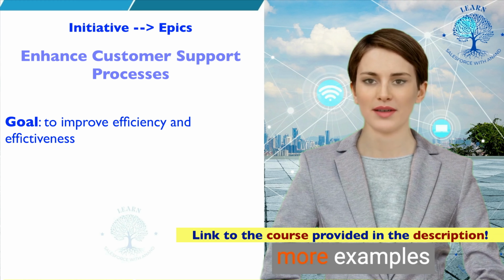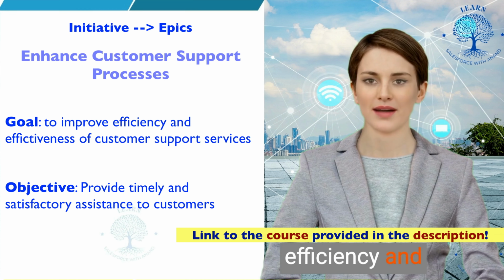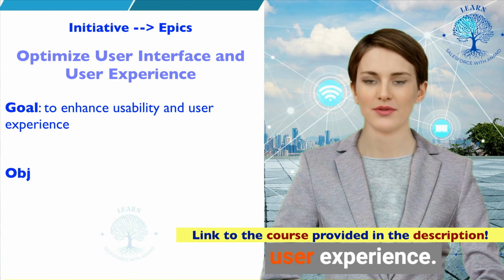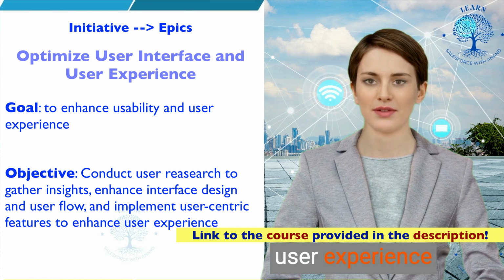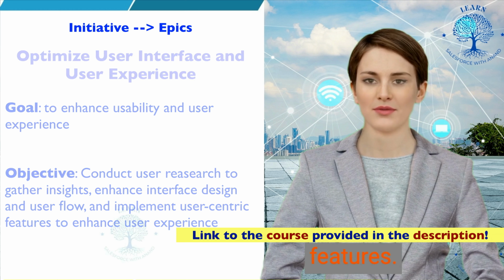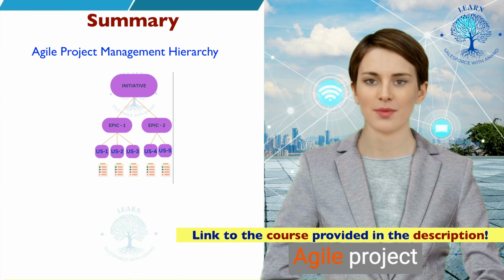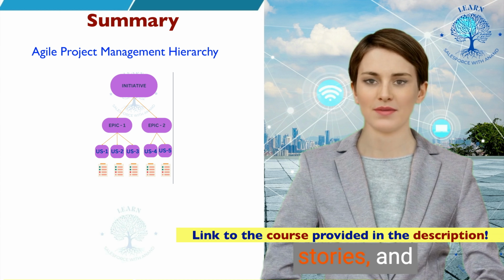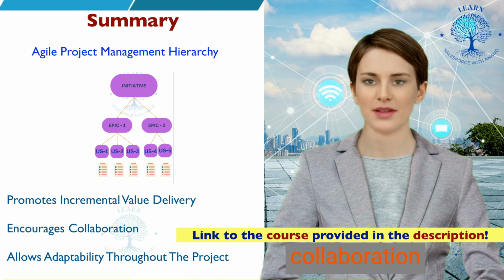Transform Your Projects with Expert User Story Writing Skills [Course Preview]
🚀 Ready to transform your agile project success? Dive into the world of 'Effective User Story Documentation' with our sneak peek! 🔍 Discover the secrets to crafting user stories that ignite collaboration, streamline development, and ensure project triumph. Don't miss this exciting journey—click the link to explore the full course